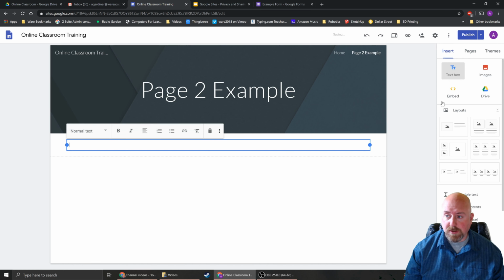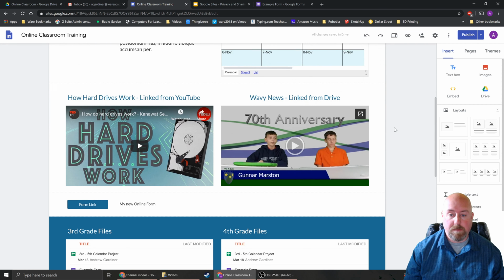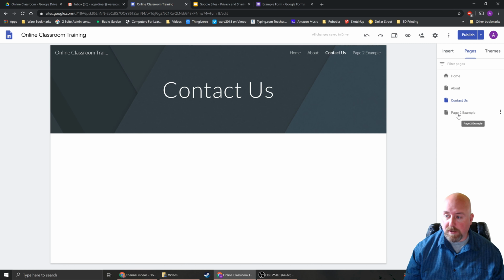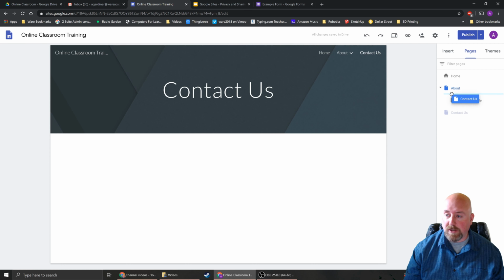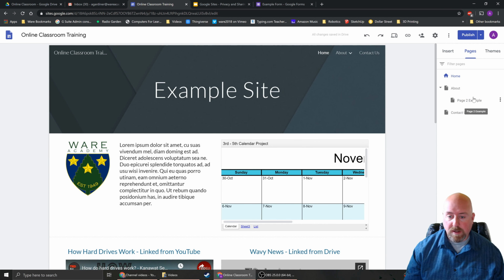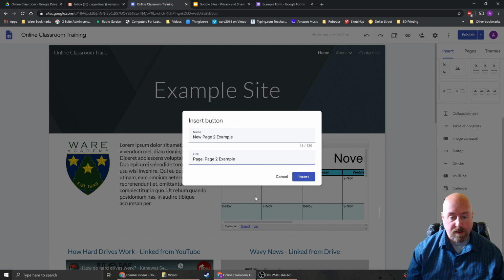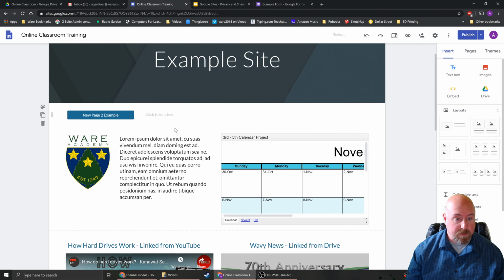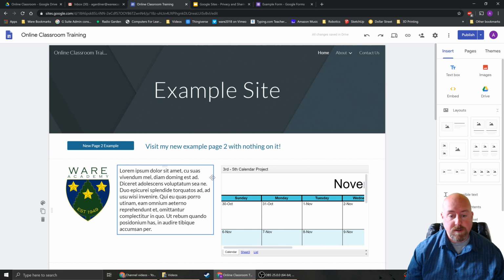Google Sites - Creating Pages Tutorial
In this video, we take a quick look at how to organize your information into Pages within Google Sites.